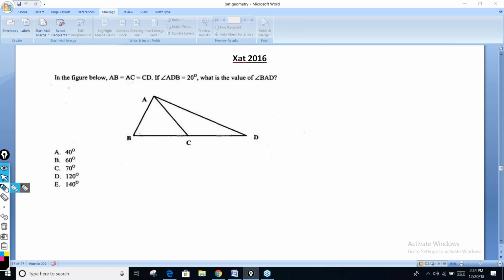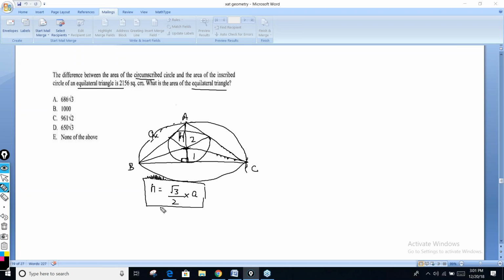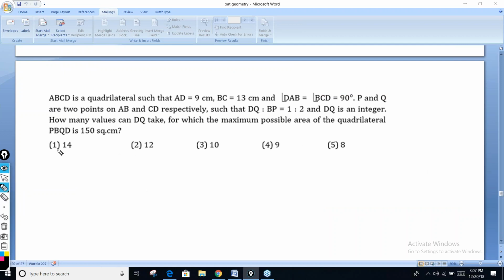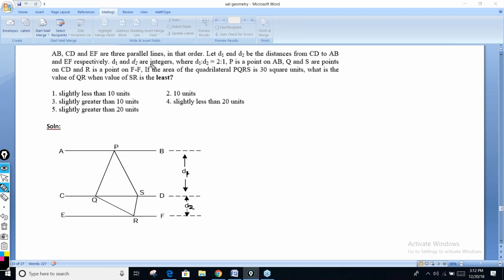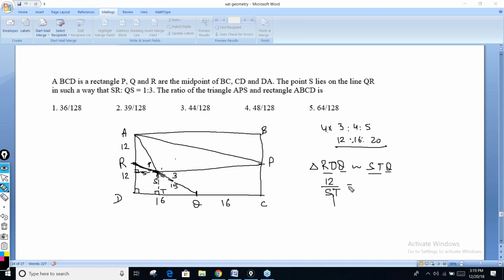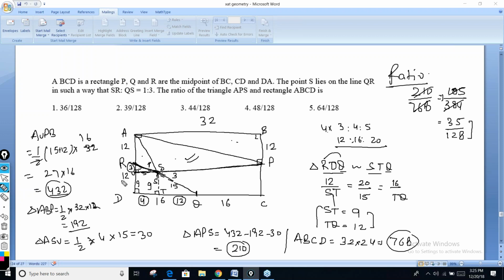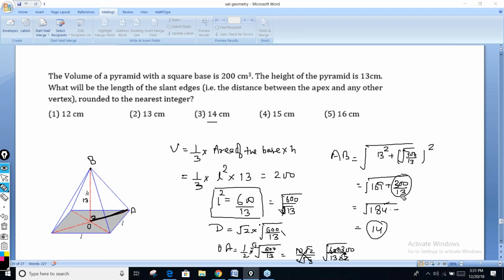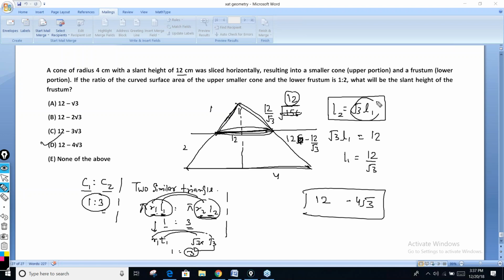XAT actual Geometry questions (2016-18)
In this video Lokesh Agarwal is discussing the actual XAT questions based on Geometry & Mensuration from the year 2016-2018 ..The session is very helpful for all XAT'21 aspirants.